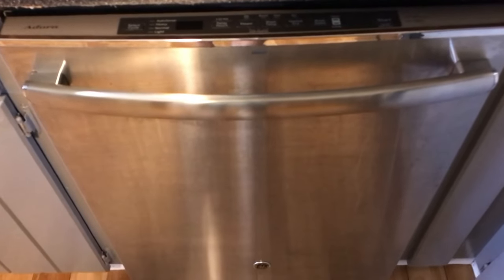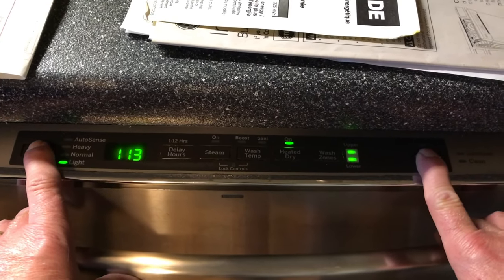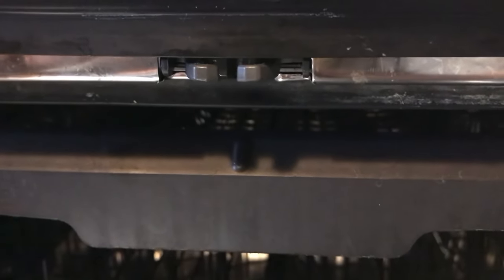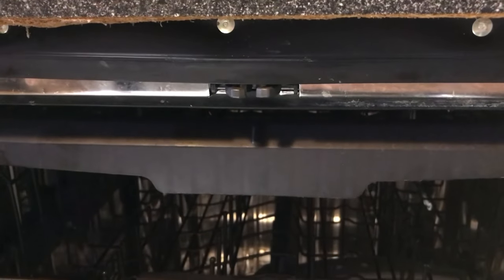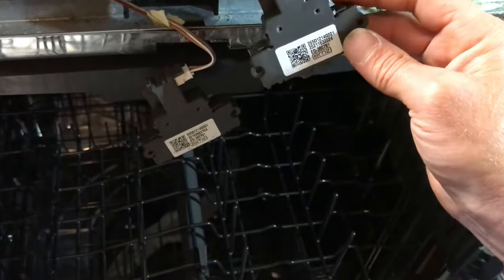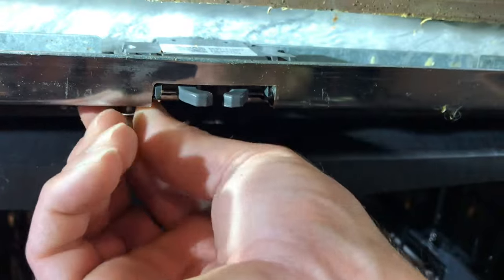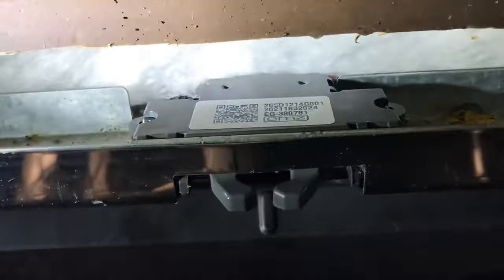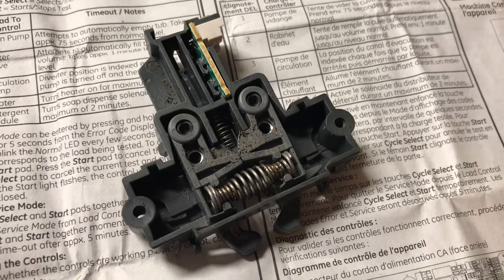GE DISHWASHER WON’T START? How to diagnose and repair!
In this video I show how to check a non working General Electric dishwasher. Dishwasher has lights but will not start. Testing/troubleshooting the door switch. Step by step how to easily replace a failed door switch. Save money, save time and perform this simple repair yourself.

Amazon Link (price went up to $27)
Check your model number first to verify figment. This company supplied OEM switch not a knockoff.

It’s like making a contribution to the channel and this small gesture makes a huge impact! This allows me to make videos of cool stuff like in todays video! Thanks!